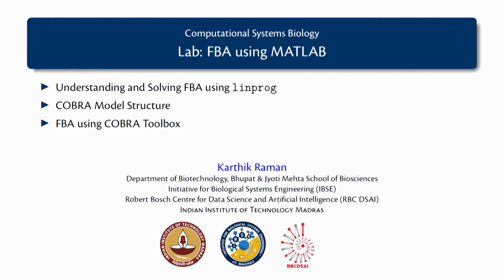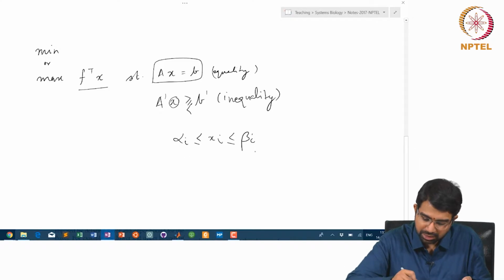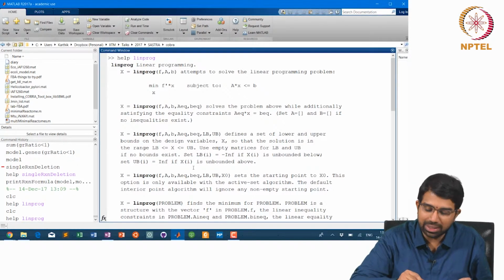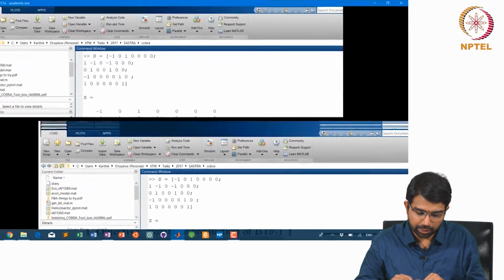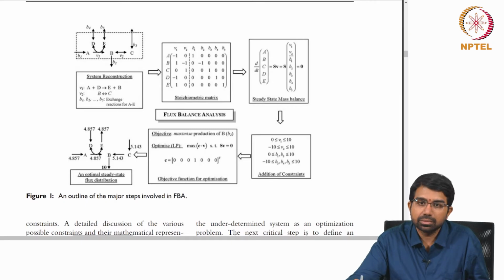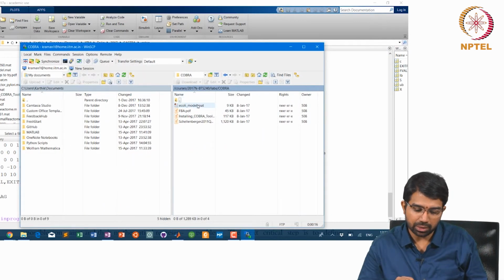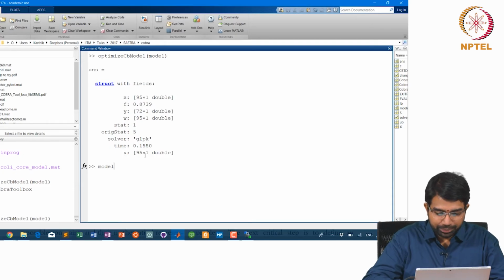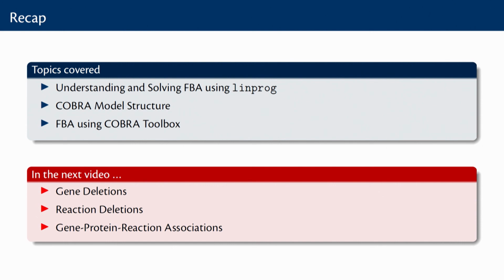#62 Lab | FBA Using MATLAB | Computational Systems Biology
This lab session demonstrates how to perform FBA using MATLAB. It introduces linprog, a standard MATLAB linear programming optimizer, and explains how to assemble the arguments for linprog based on the FBA problem formulation. The lecture also provides an overview of the COBRA toolbox and its use for analyzing complex, genome-scale models.